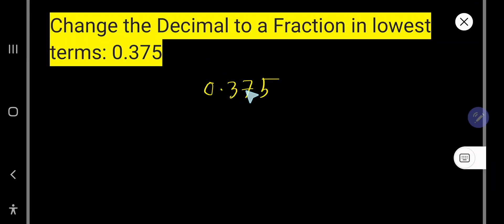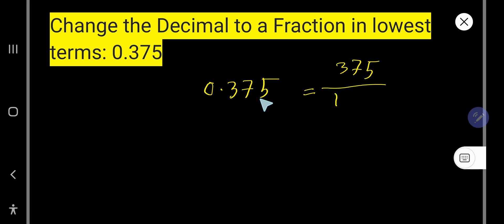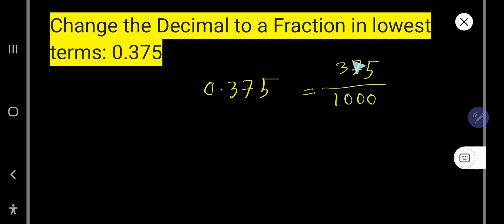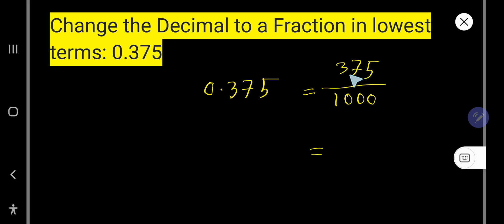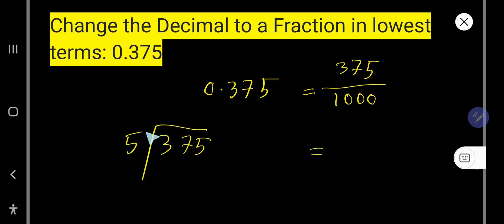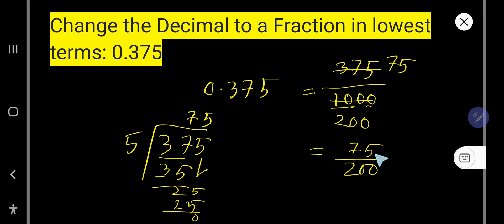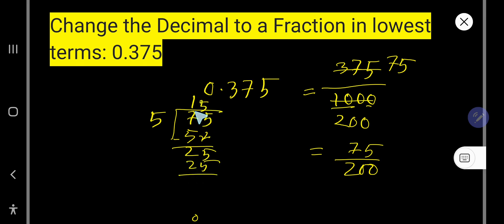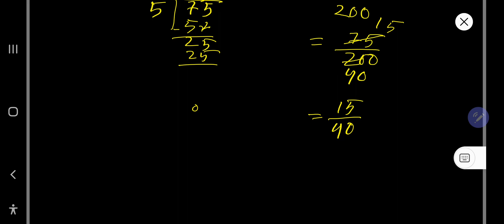Change the Decimal to a Fraction in lowest terms: 0.375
Change the Decimal to a Fraction in lowest
terms: 0.375||What is 0.375 as a fraction in simplest form?